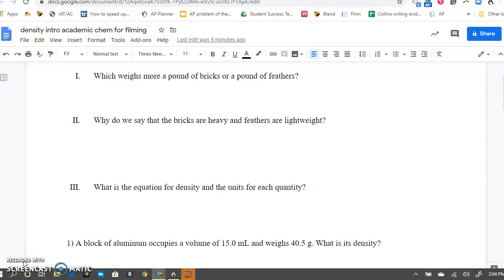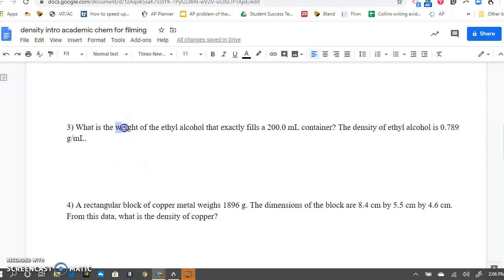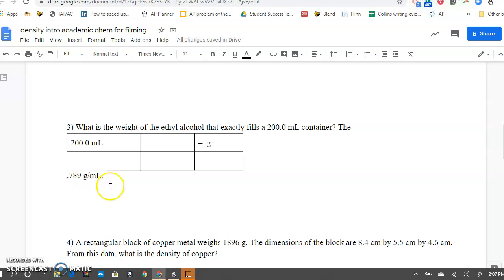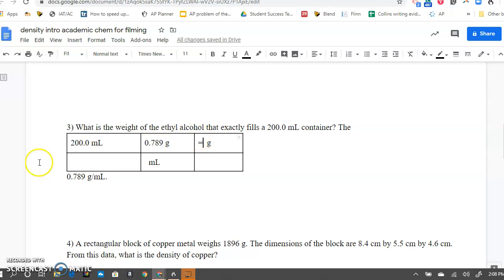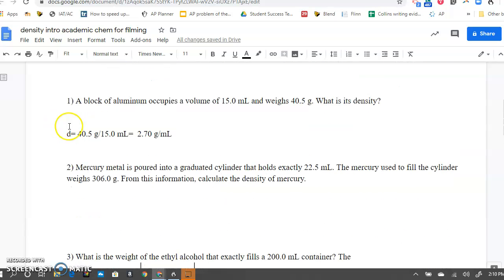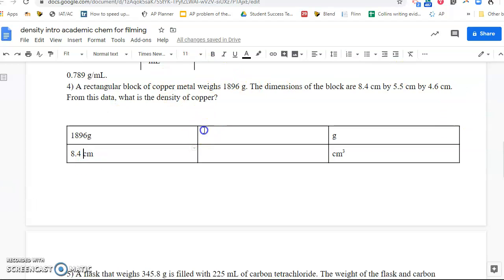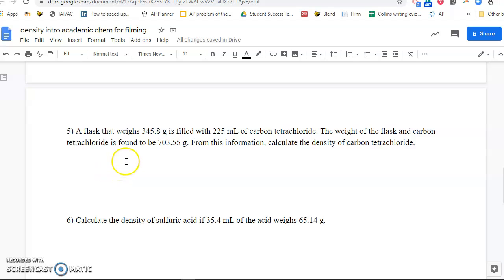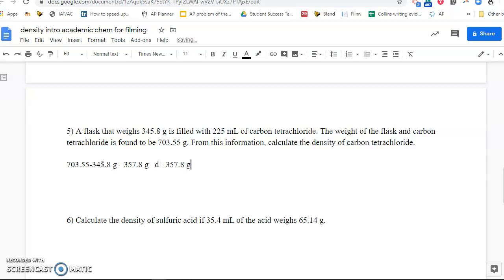density and google docs